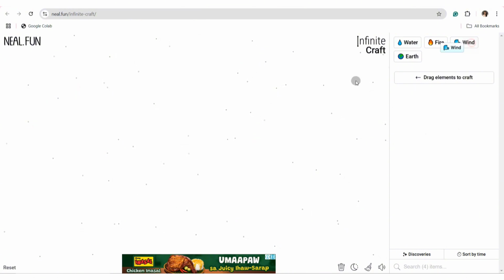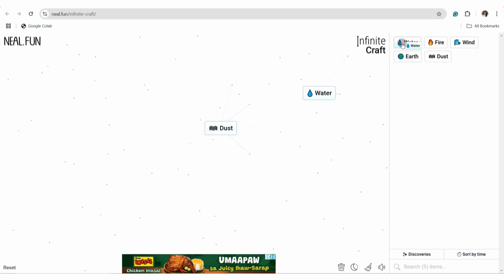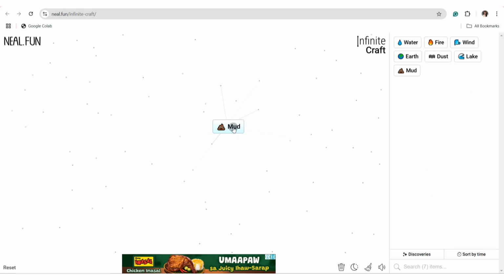How to Create Mud in Infinite Craft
How to Make Mud in Infinite Craft

In this video I'll show you How to Make Mud in Infinite Craft. The method is very simple and clearly described in the video. Follow all of the steps & How to Make Mud in Infinite Craft